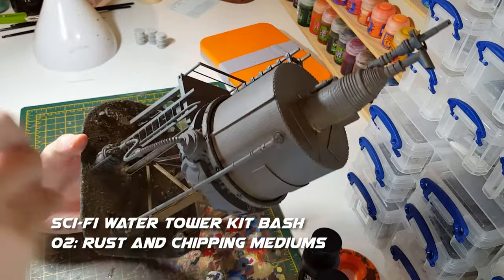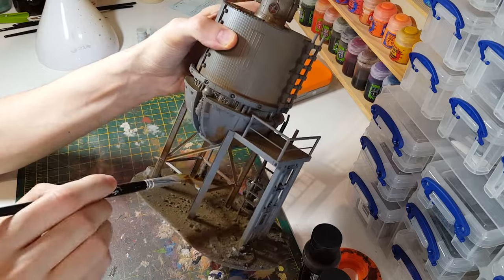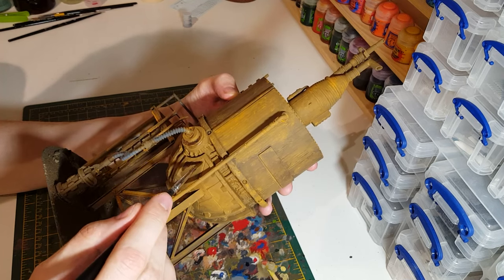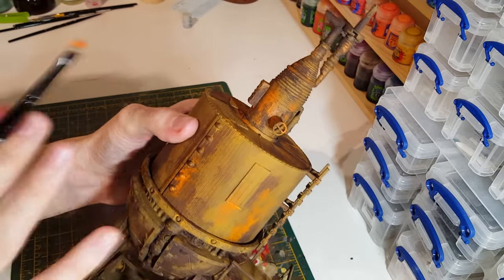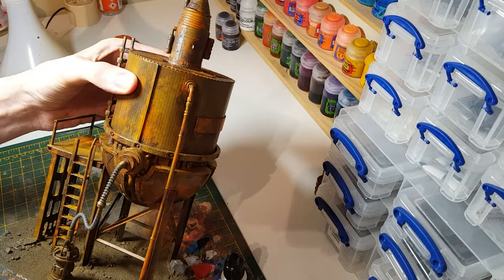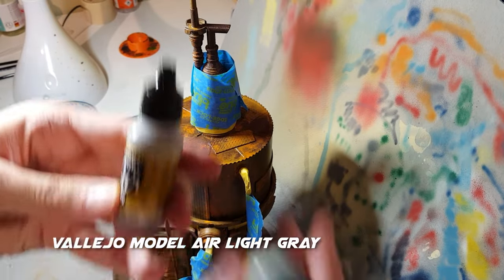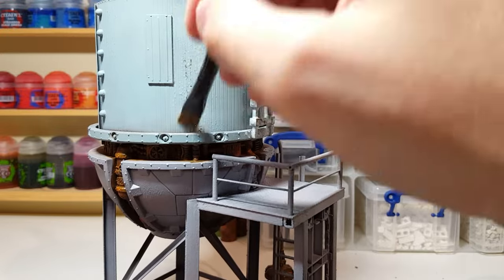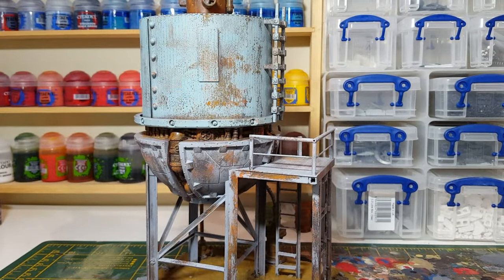Sci-Fi Water Tower Kit Bash - 02 Rust and chipping mediums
In this video the sci-fi water tower has a layer of rust painted on, giving a basis for the weathering in the next stages. Then two different chipping mediums are used to try out the effects on the top coat of paint.
The gloss varnish layer is critical in this case just to protect the model when it comes to weathering that top coat of paint and scrubbing the model with various brushes. Without the varnish it would likely mean scrubbing through to the plastic below, so if you are working on your own project be sure to get that varnish layer in place.
For the chipping mediums, I used one coat but to achieve a greater amount of weathering later you could use a second coat of chipping medium to further enhance that effect.